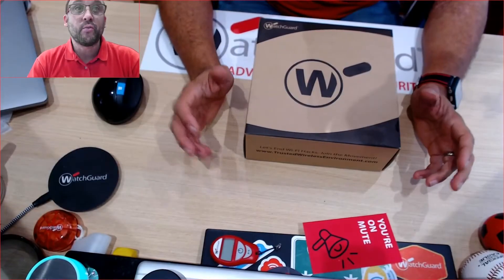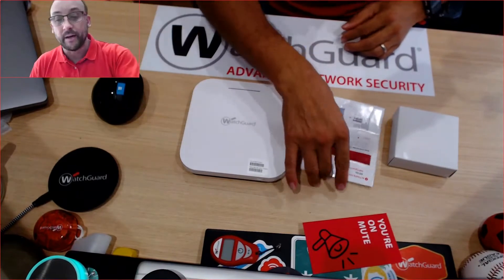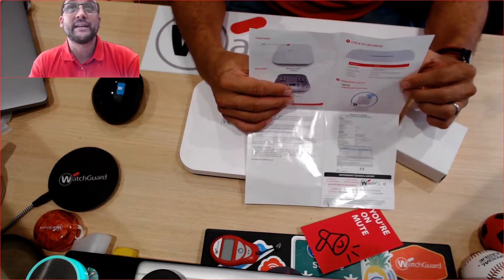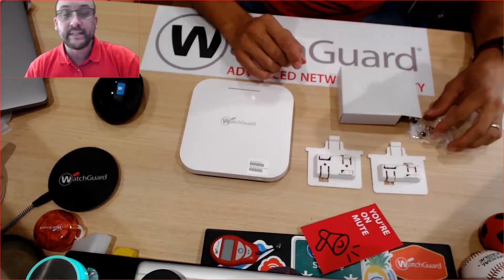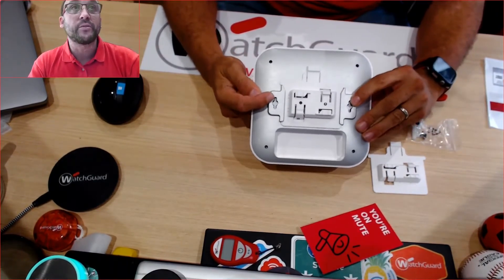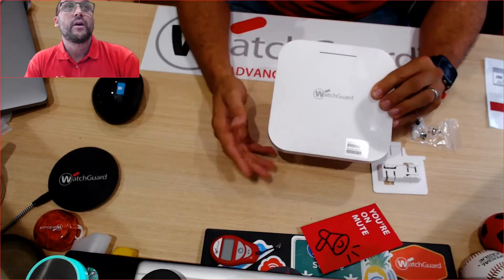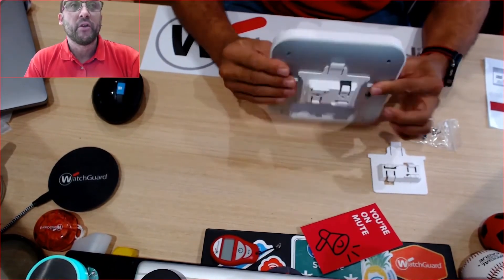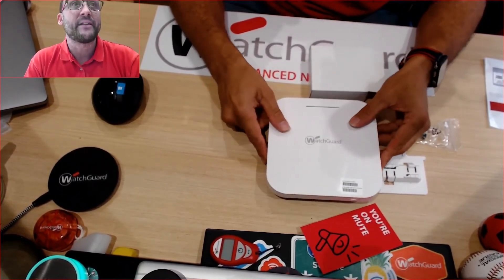Wi-Fi in WatchGuard Cloud - AP 130 Unboxing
Check out the unboxing of WatchGuard’s Wi-Fi 6 AP130.

This is Ideal for low-density indoor environments that need lightning-fast connectivity and secure WPA3 encryption.

Martin Lethbridge (Senior Sales Engineer), shows us how easy it is to unbox to get ready to deploy a Wi-Fi 6 network.

For more information on WatchGuard products, contact our sales team.